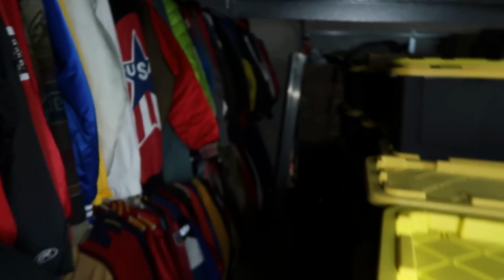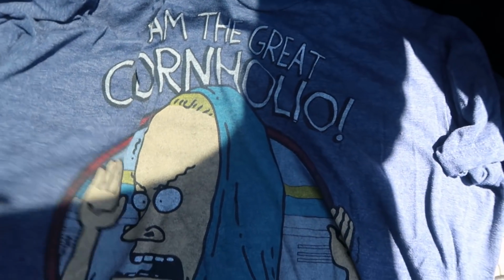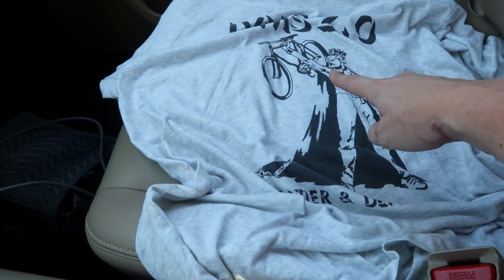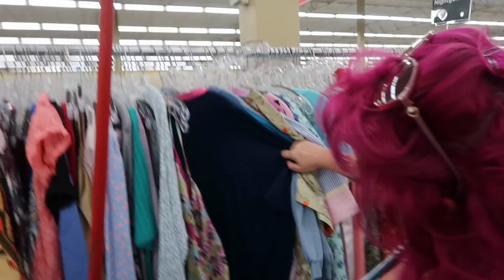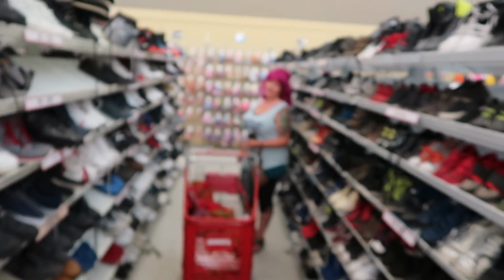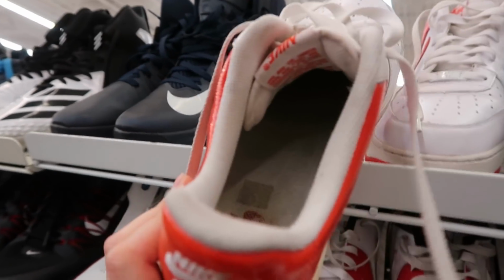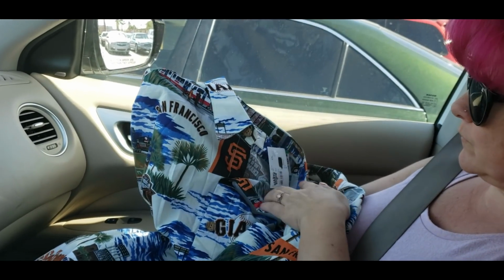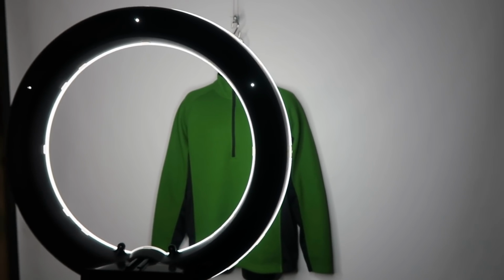Buying To Trade Up At Buffalo Exchange Let's Go Sourcing Ep 31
SORRY FOR THE WINDY PARTS!!

Katy shops for tees to trade up at Buffalo Exchange and Vikki makes the ultimate vintage streetwear score. Can't wait to share the highlights on this week's Sunday Live Haul:

If you're active on Facebook, we co-lead the BOSS group with founder and eBay extraordinaire Theresa Cox! We focus more on the business and numbers side of things, we're not even scared to talk taxes. If you're looking for a positive and motivational reseller community, this is a new but growing group for you:

LV Pink Panther eBay store:

My eBay store, A Boutique For Him:

My Etsy shop, A Boutique For Him:

Our new projection screen we use for backdrop:

Our new ring light:

Shrink wrap for shipping shoes

Original lighting kit we used (good starter)

Zebra thermal printer (slightly different model but same)

Thermal labels (Zebra compatible)

Bubble wrap Vikki uses

Awesome, affordable poly mailers

Clear packing tape (strong)

YouTube vlogging camera I use for pre-recorded videos

Postal scale

Computer monitor (I use two, best set up)

KDC scanner Theresa uses for retail arbitrage